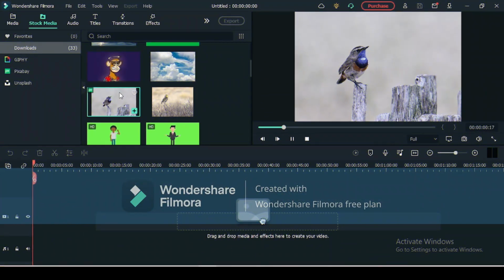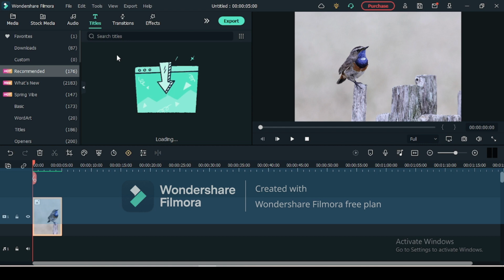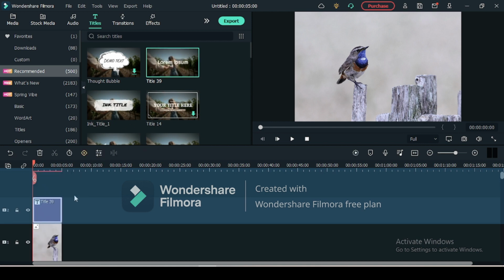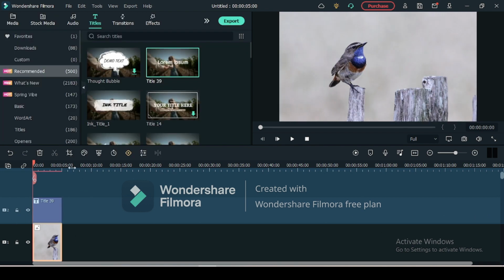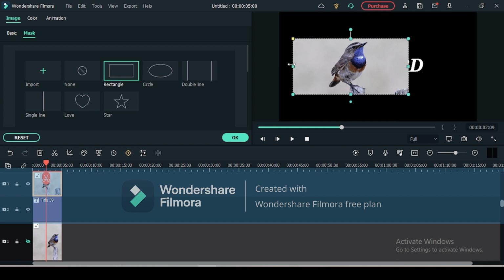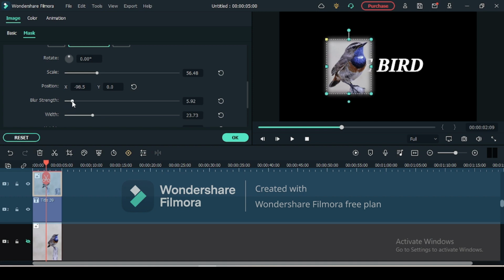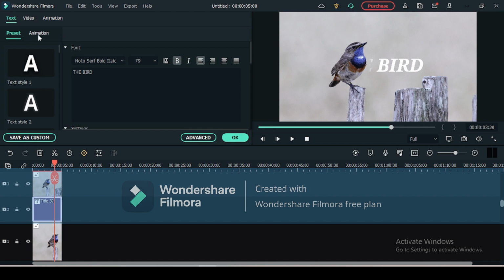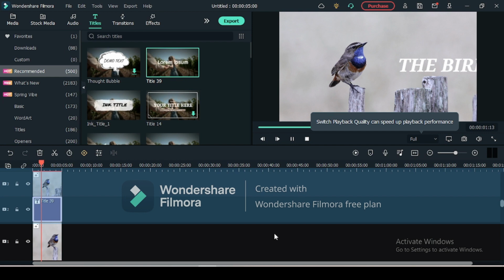Text behind the object tutorial in Filmora 11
Hi,
In this video I am showing how to edit a text behind the object in Filmora 11, if you want to know everything, do watch till the end...

Ready to start editing videos?

Thanks :)